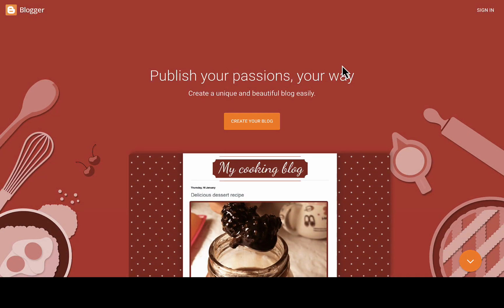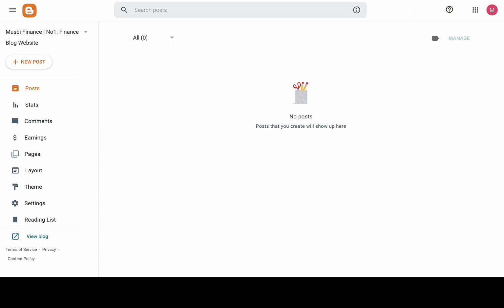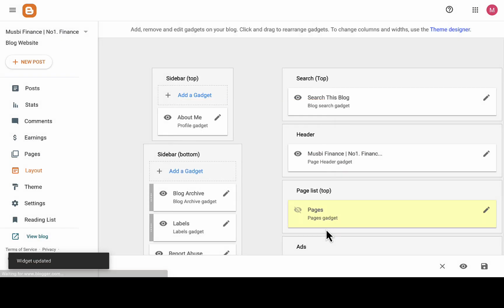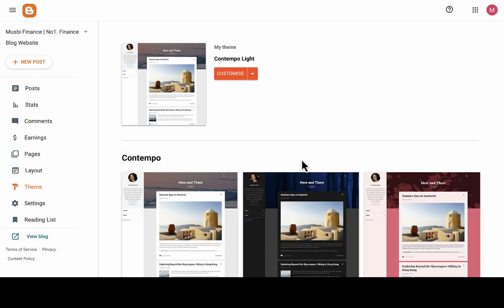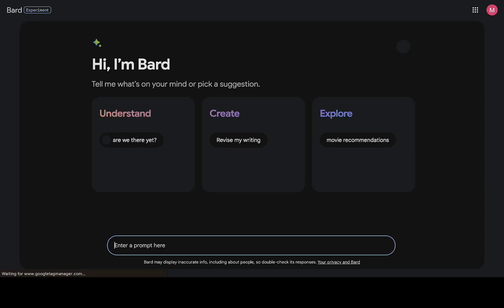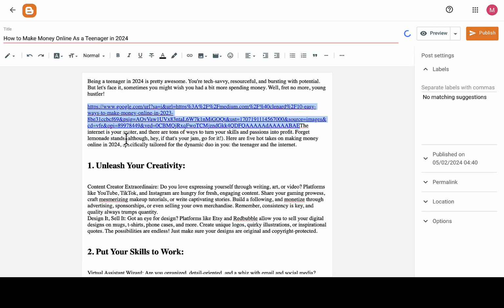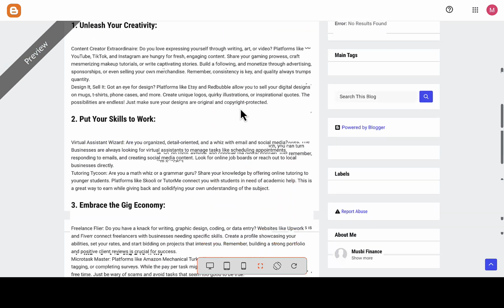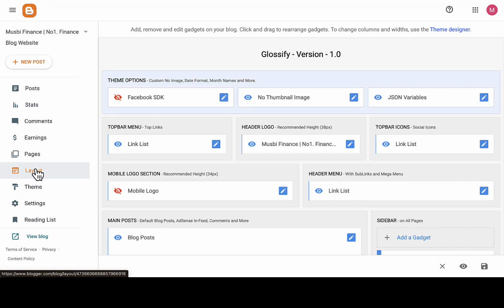BLOGSPOT TUTORIAL FOR BEGINNERS FULL COURSE WITH FREE TEMPLATES | BLOGSPOT TEMPLATE FREE DOWNLOAD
In this video, i talk about   BLOGSPOT TUTORIAL FOR BEGINNERS FULL COURSE WITH FREE TEMPLATES | BLOGSPOT TEMPLATE FREE DOWNLOAD  . Don't forget to watch till the end because i shared more valuable information which will favor you.